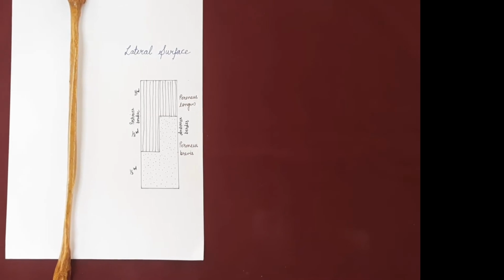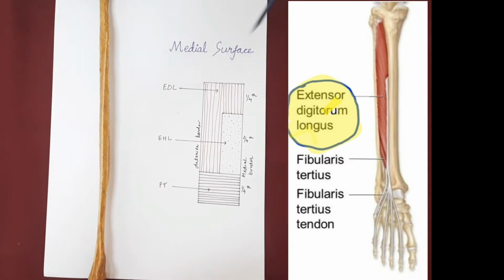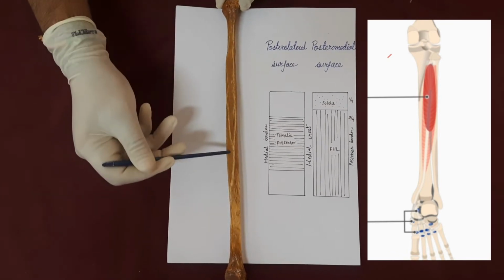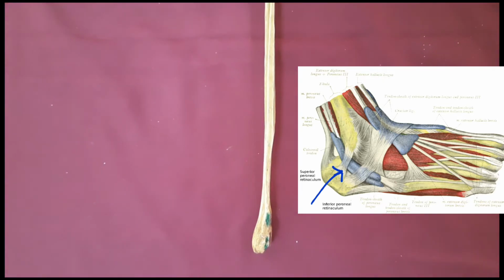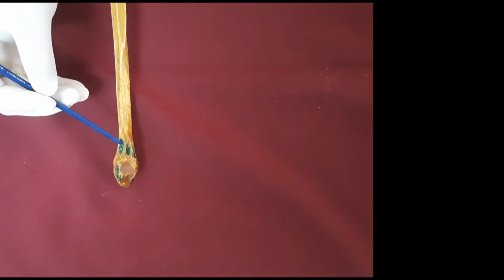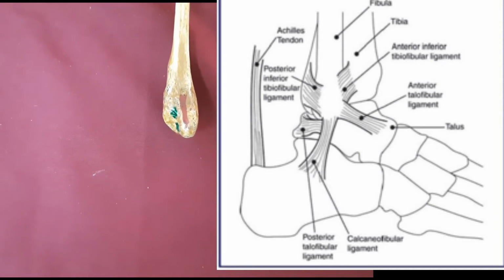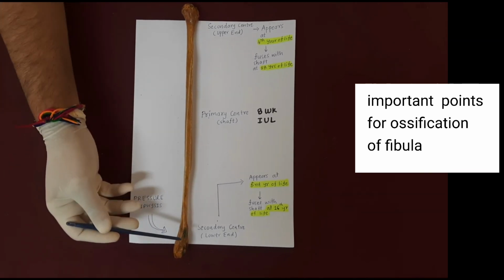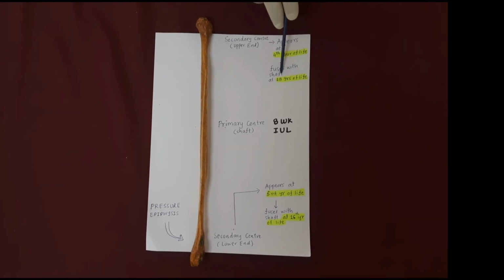BJMC: Particular Features of Fibula